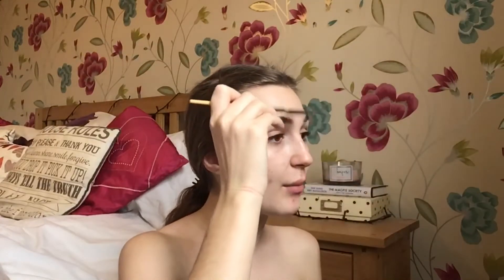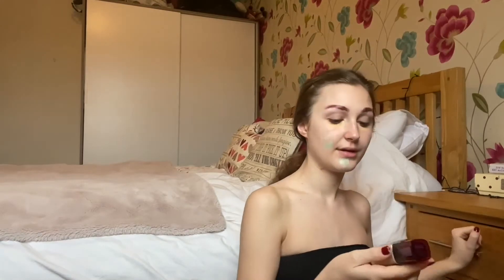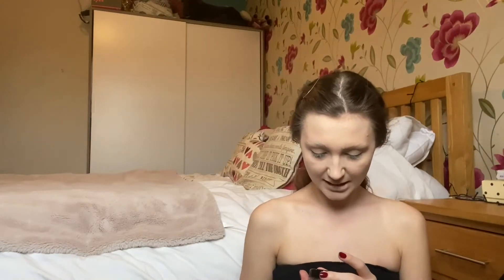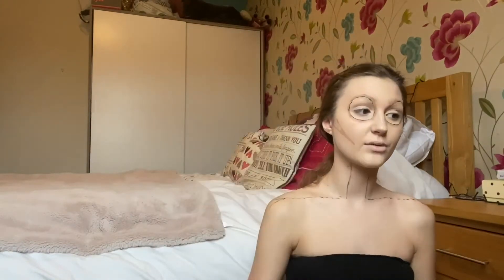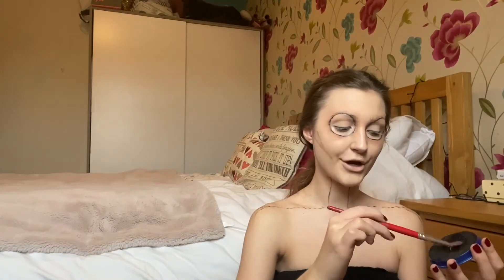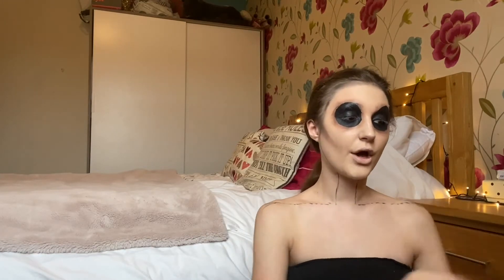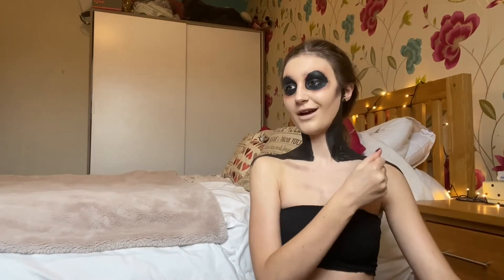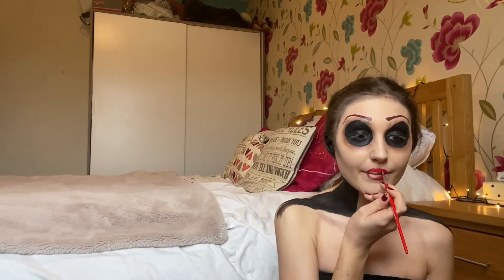TIM BURTON HORROR DOLL [makeup tutorial]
This was my video for my final project at uni but I decided to put it on here instead I hope you enjoy.

Kisses 😘